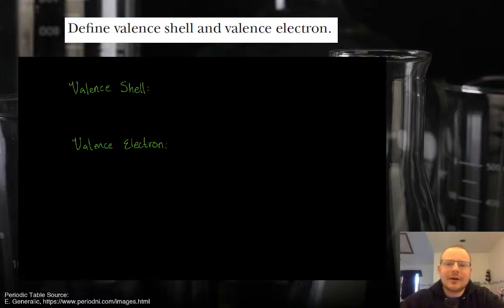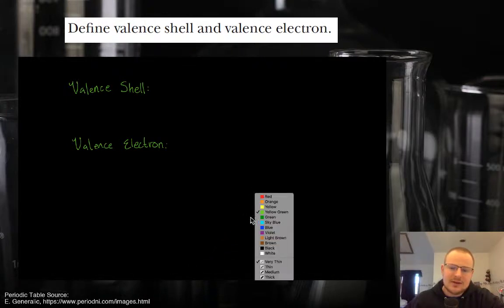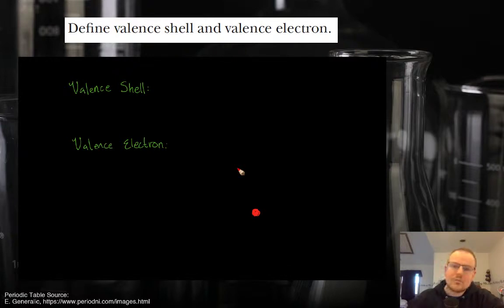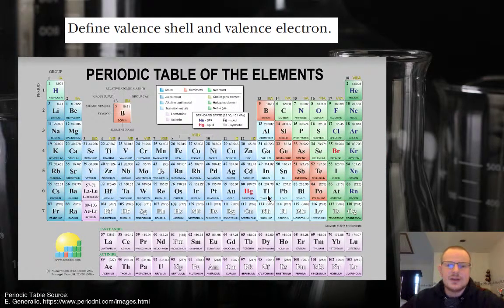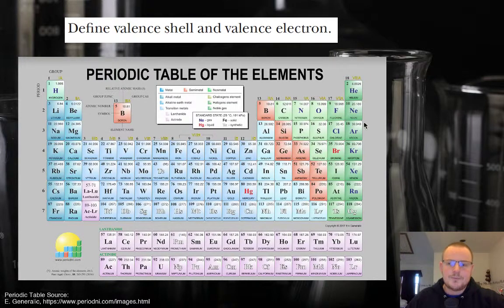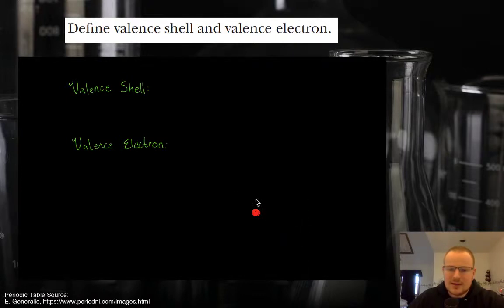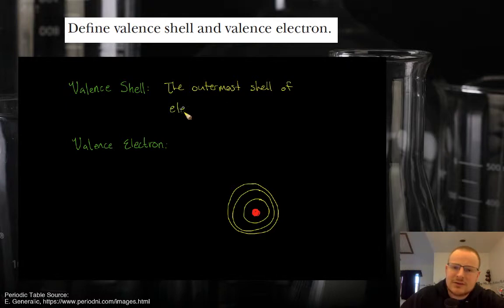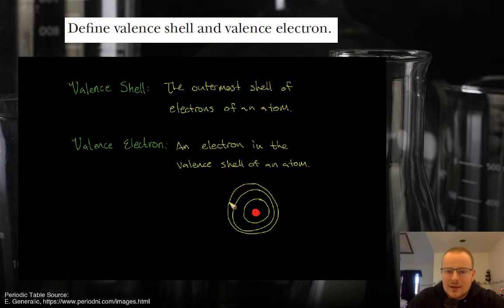Valence Shell and Valence Electrons pt.1 | Organic Chemistry 1 | OChem 0003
Learn the definitions of Valence Shell and Valence Electron.